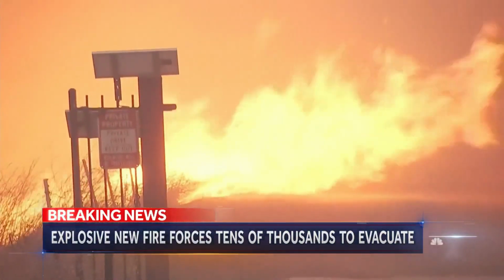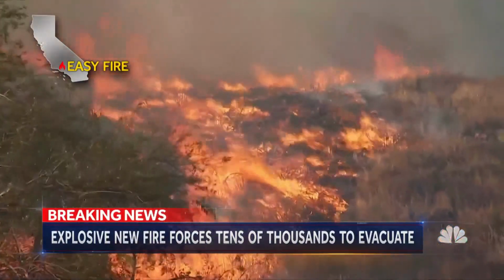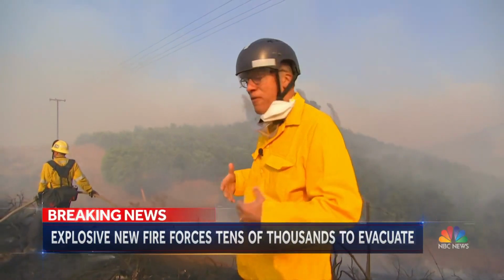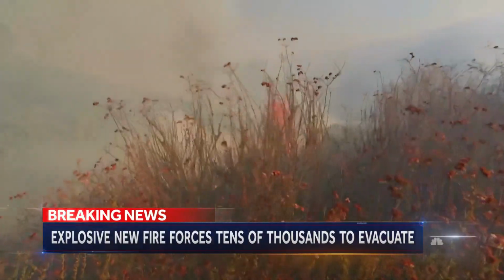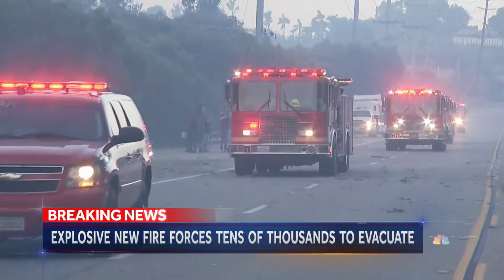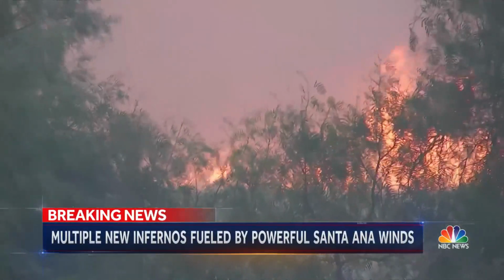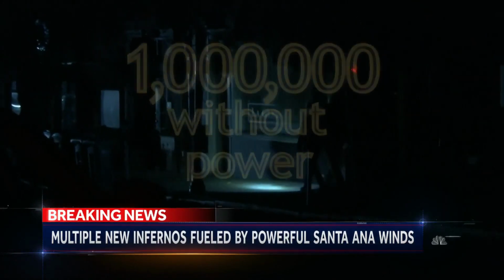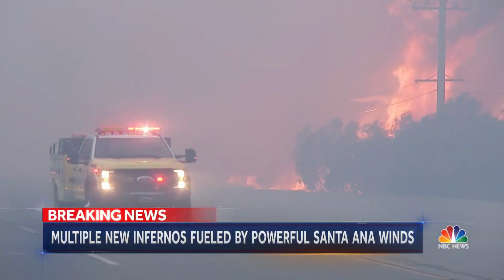Lester Holt Reports On The Ground As Fast-Moving Easy Fire Scorches Southern CA | NBC Nightly News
The fire raced through the dry hill near Simi Valley, California, fueled by dangerous and strong Santa Ana winds. The fire scorched some 1,300 acres and at one point completely surrounded the Ronald Reagan Presidential Library, with employees inside bracing for the worst as firefighters pushed back the blaze.